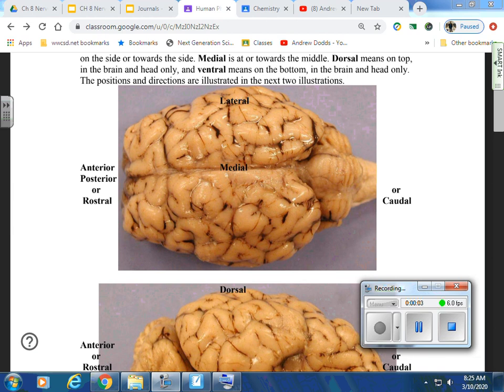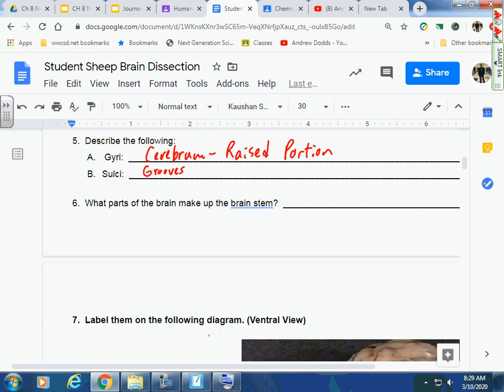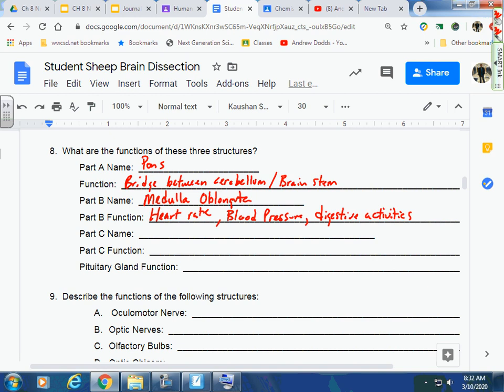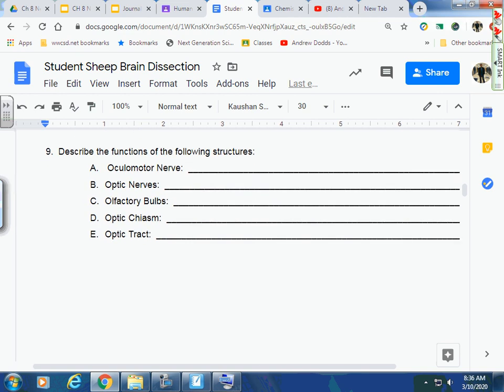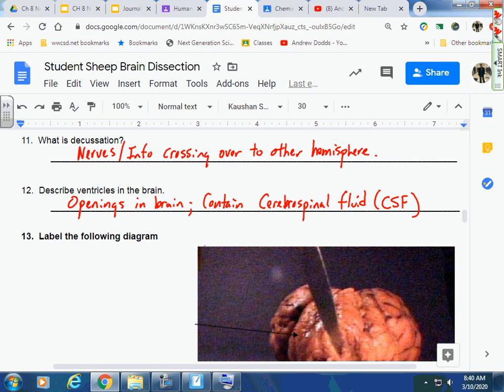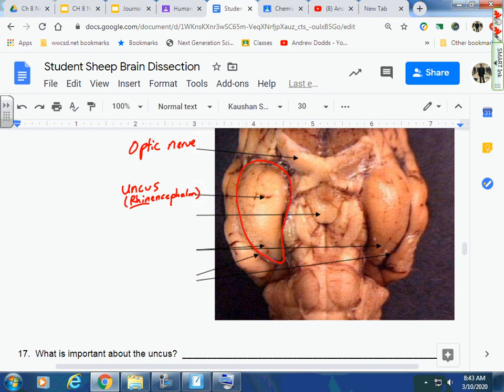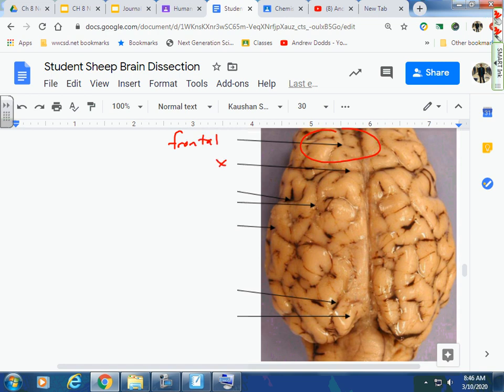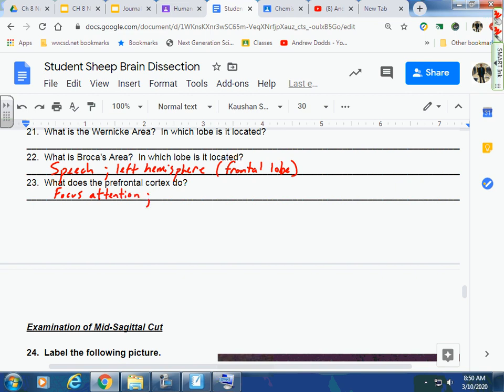HP Sheep Dissect 1 thru 23